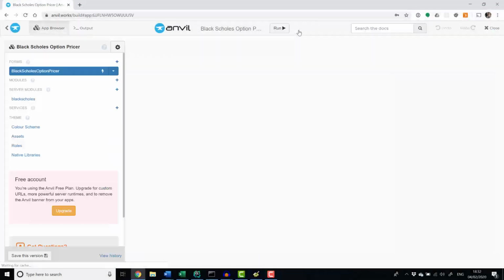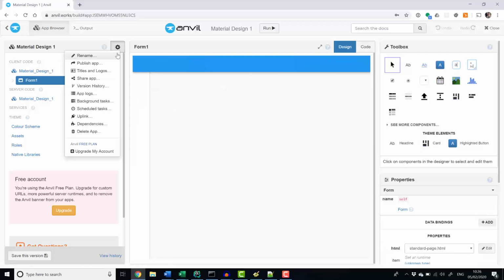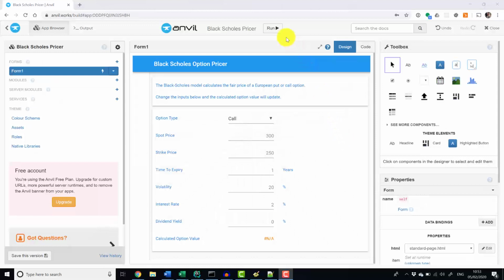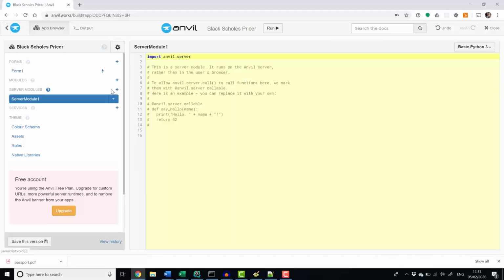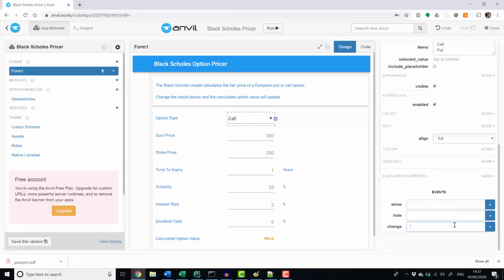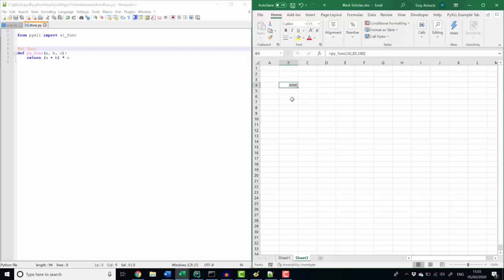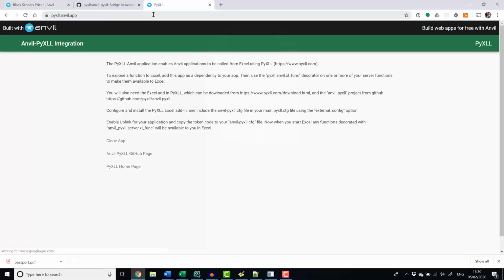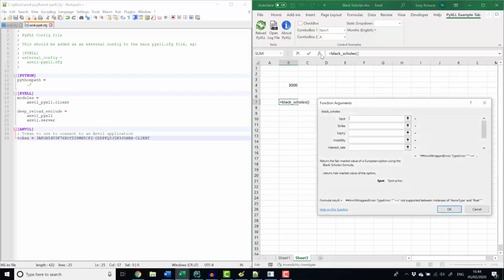Python Web Apps and Excel Integration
Learn how to deply Python models as web applications and expose those same Python models to Microsoft Excel users, with your Python code deployed in the cloud.